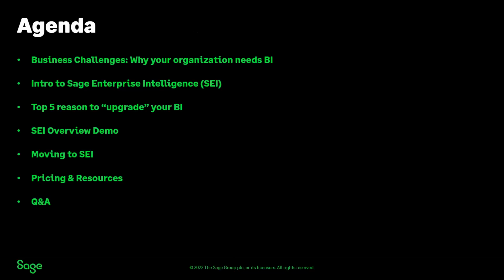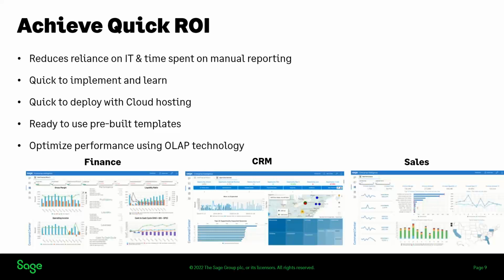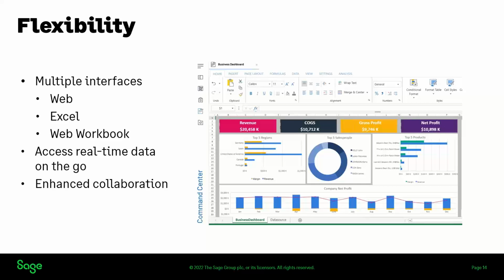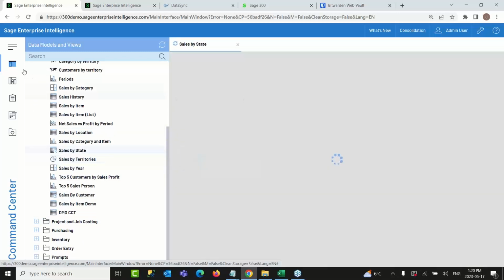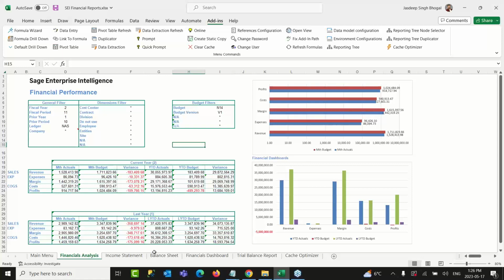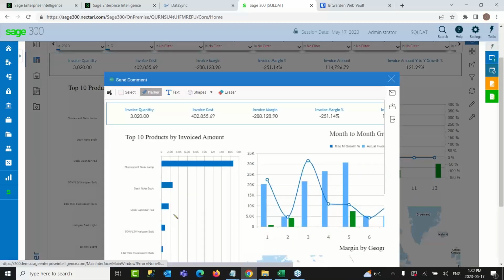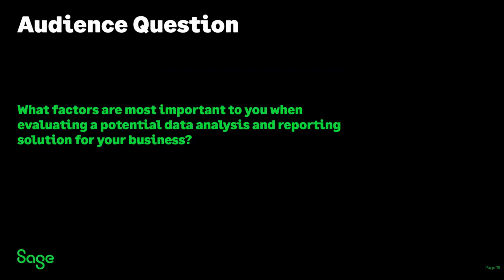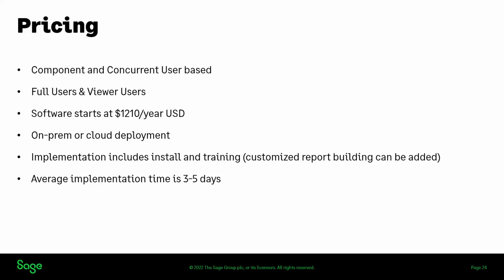Improve reporting and analytics with Sage Enterprise Intelligence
Is your reporting failing to provide you with insights needed to make critical business decisions?  Is it a challenge to access and analyze data from different sources and systems?

Is it a challenge to access and analyze data from different sources and systems?

Discover Sage Enterprise Intelligence (SEI), a fully integrated business intelligence and data management solution, and make better business decisions, quickly. Learn how Sage Enterprise Intelligence can help improve current analysis and reporting processes and provide a reliable “future-proof” solution that will evolve with your business.

In this webcast, we will discuss:

Common challenges organizations face without an enterprise-wide business intelligence solution
Why Sage Enterprise Intelligence?
The top 5 reasons to move to Sage Enterprise Intelligence and enhance your current reporting processes
A live demo showcasing Sage Enterprise Intelligence's benefits
How easy it is to transition and adopt